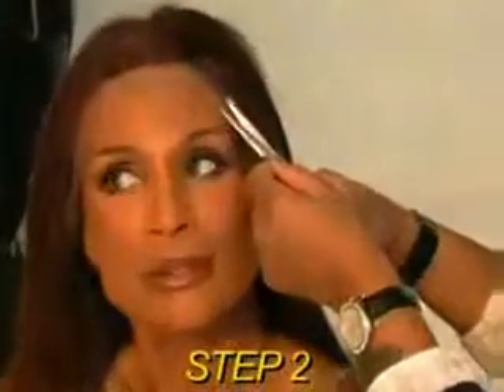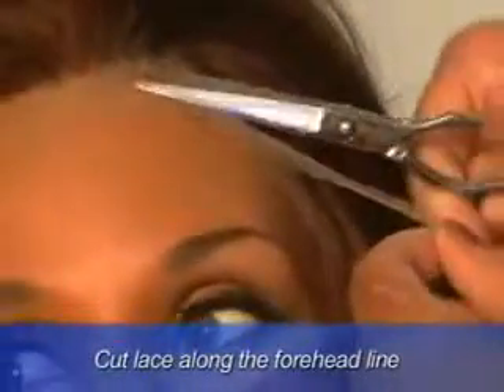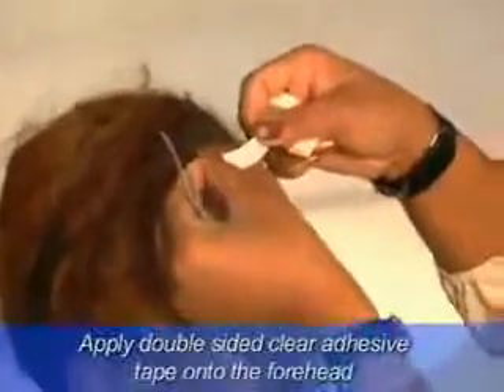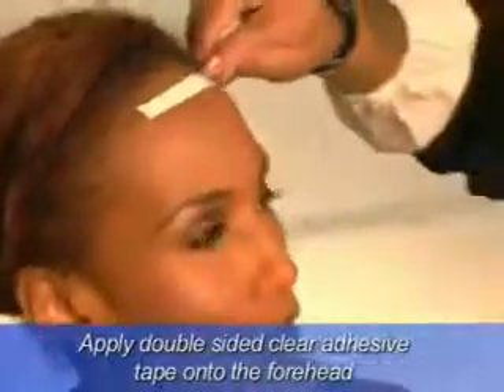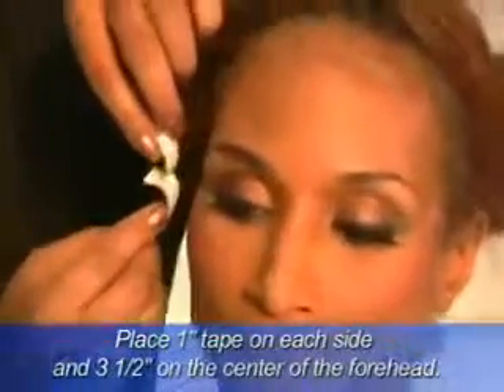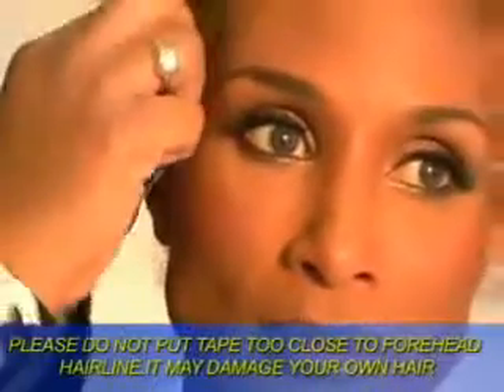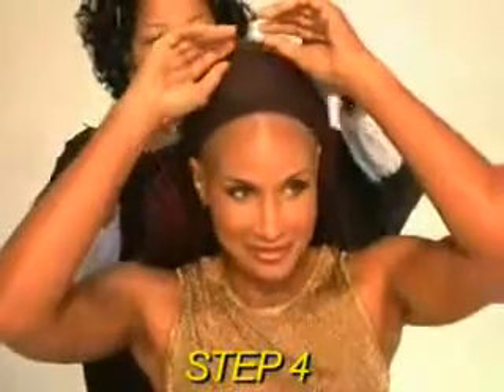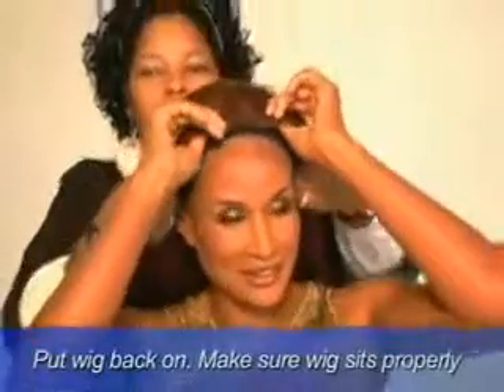Peluca Imperceptible. 70.000 #35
¿Te gustó?  Cómpralo en MercadoLibre.